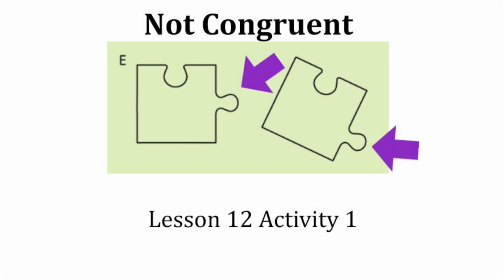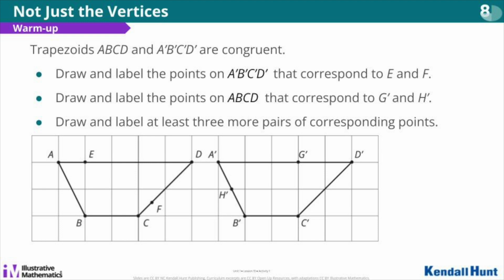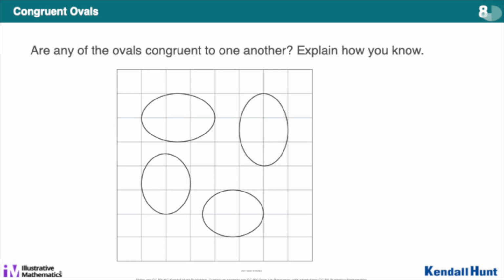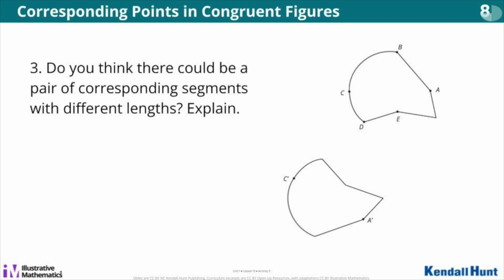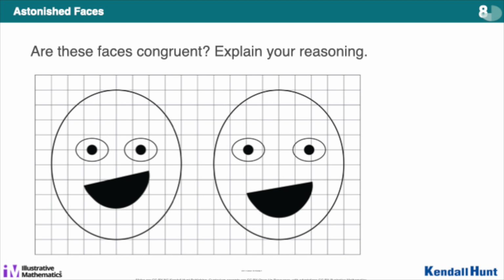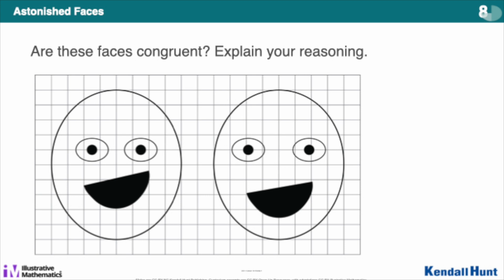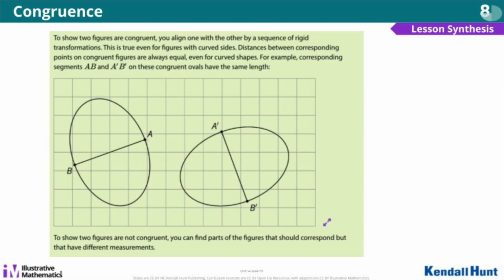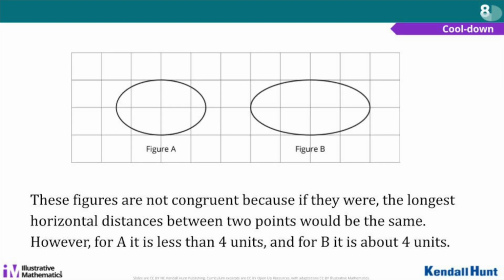8 1 13 Class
This video covers the key learnings from the activities in Grade 8 Unit 1 Lesson 13 from Illustrative Math.

Illustrative Math does not endorse this video.